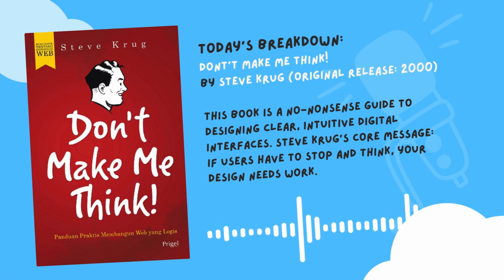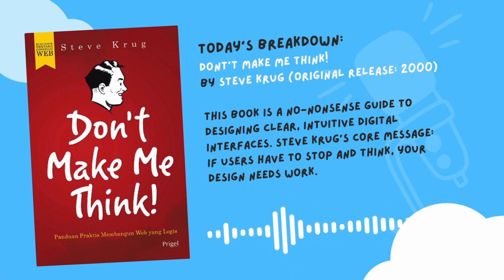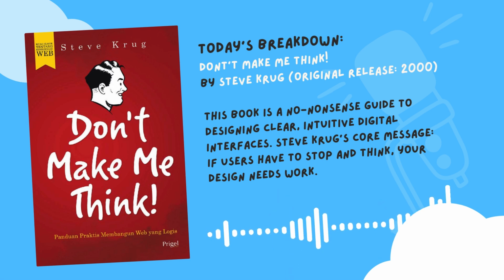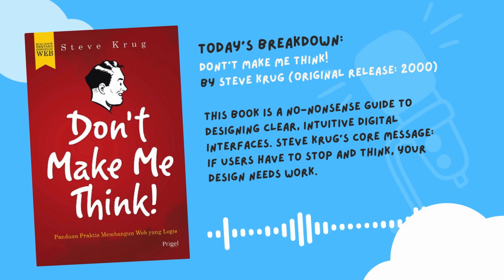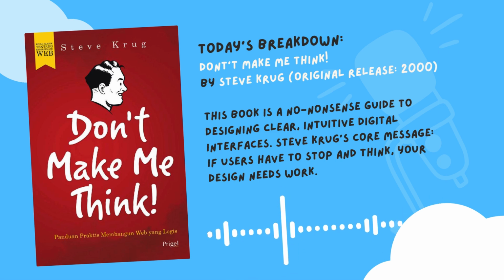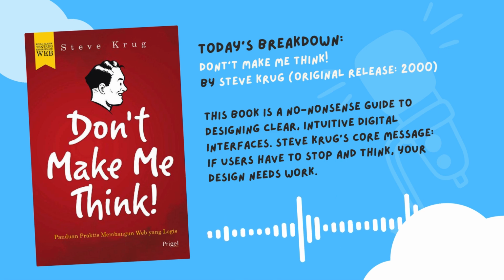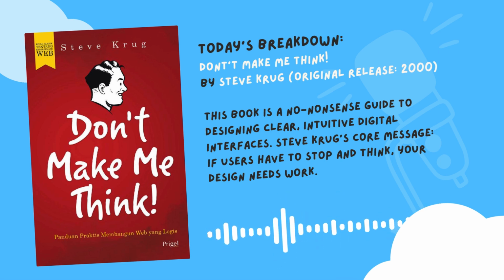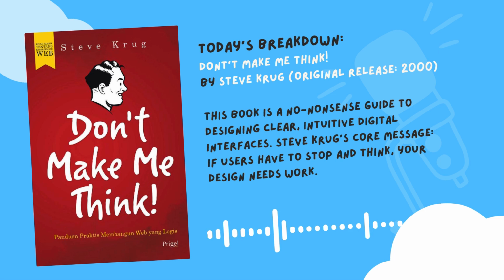Don't Make Me Think – Book review – UX design that just works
🎙️ In this episode, we dive into Steve Krug’s usability classic Don't Make Me Think. Learn how to create intuitive, user-friendly websites and apps that require zero guesswork. Whether you're a UX designer, developer, or content strategist, this quick guide will sharpen your skills in usability, interface clarity, and effortless navigation.